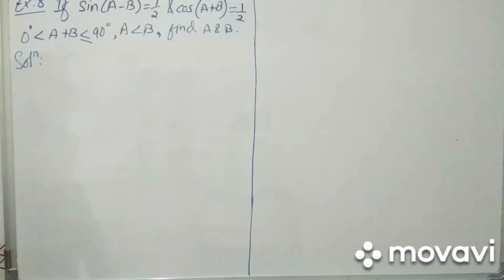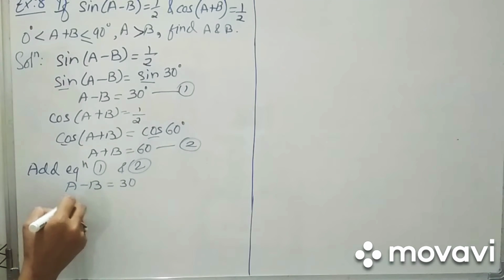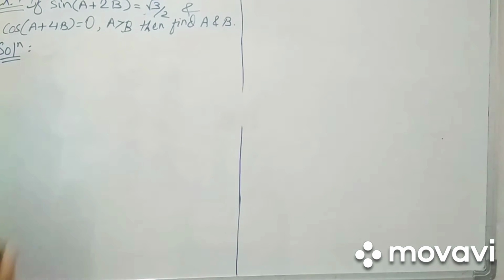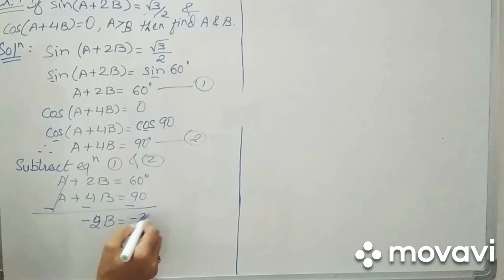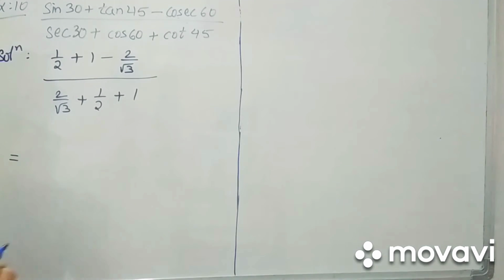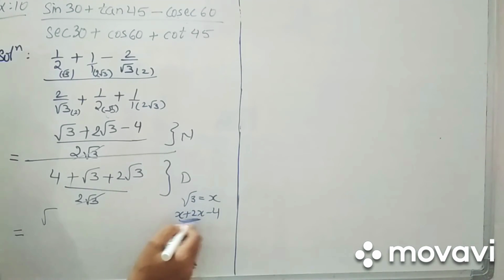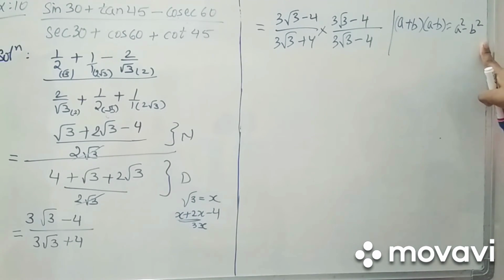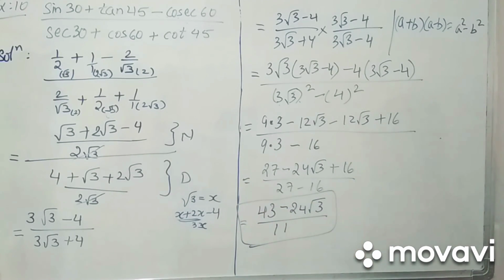STD 10 CHAPTER 8 Trigonometry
Practice sums